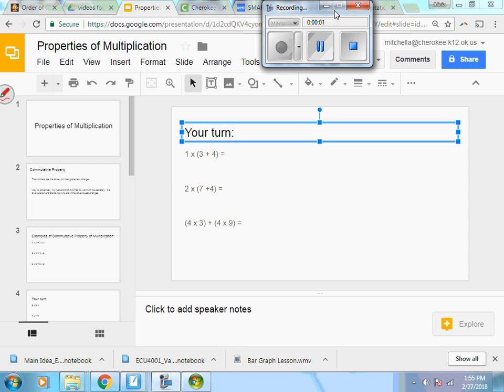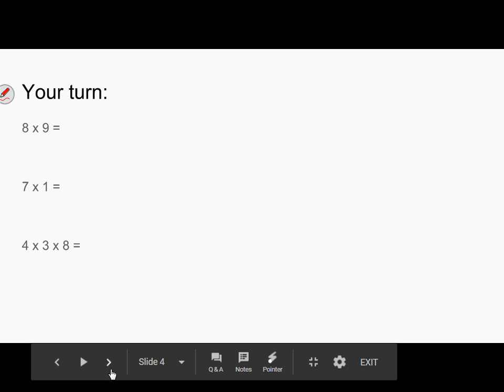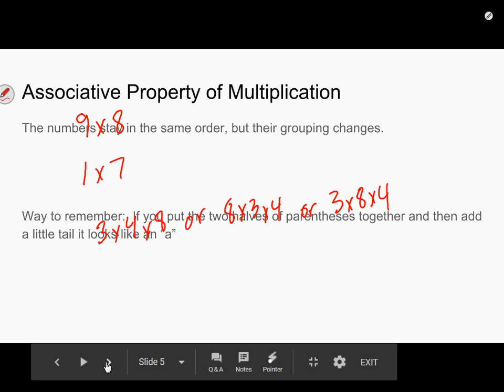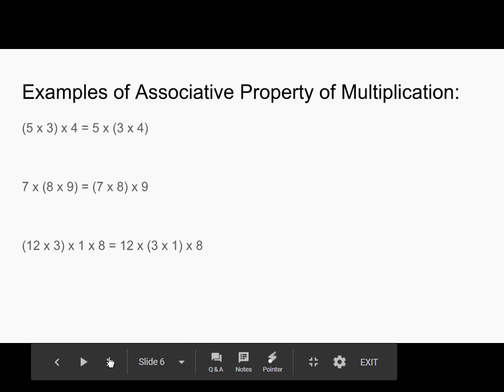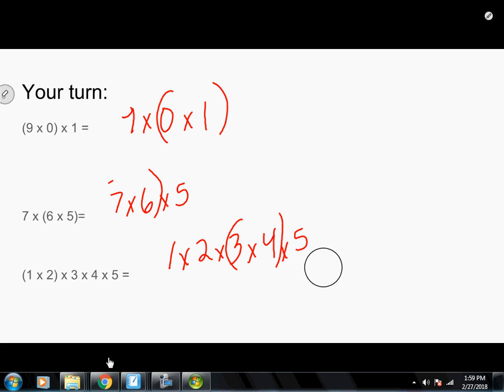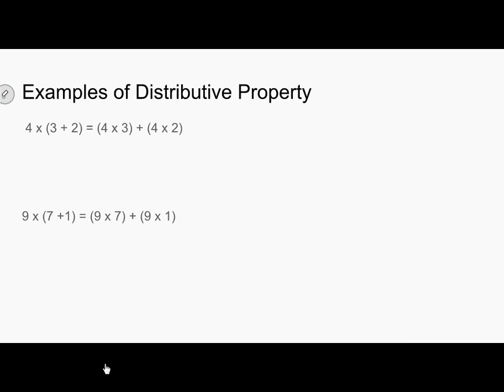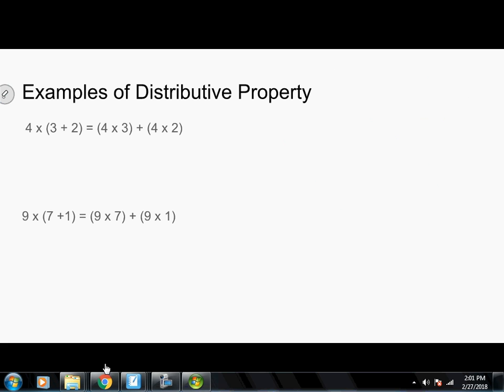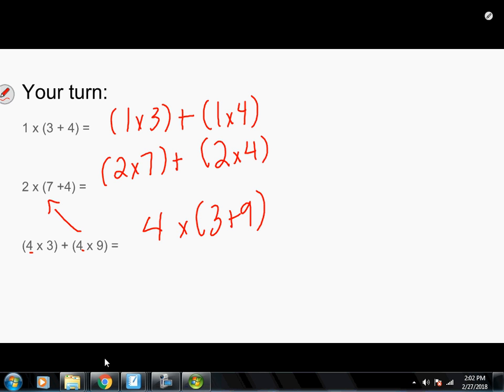Properties of Multiplication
Review the properites of multiplication